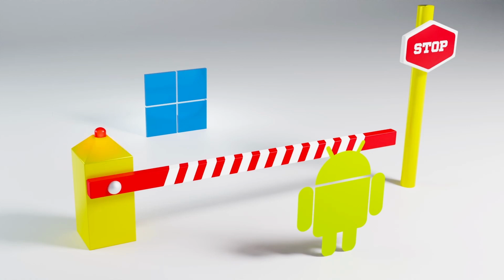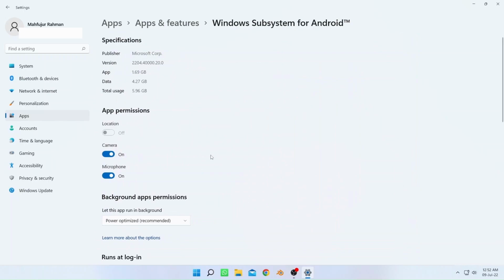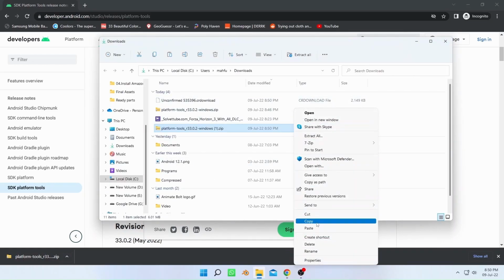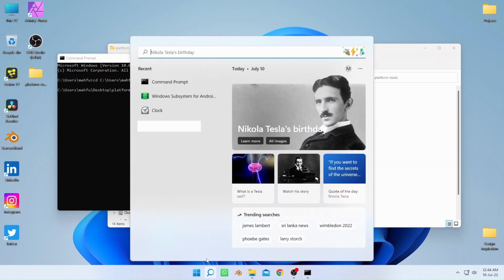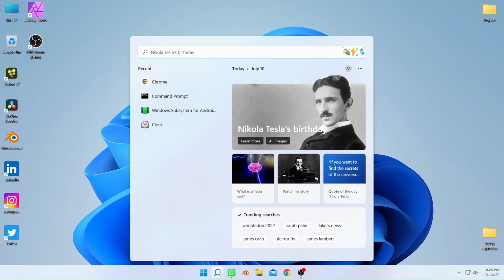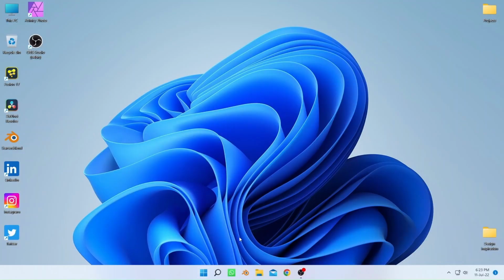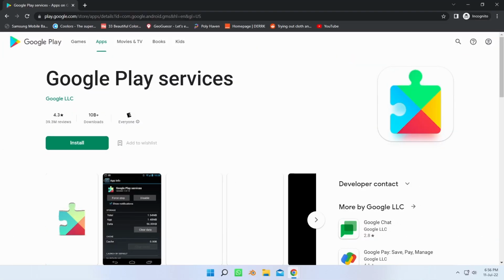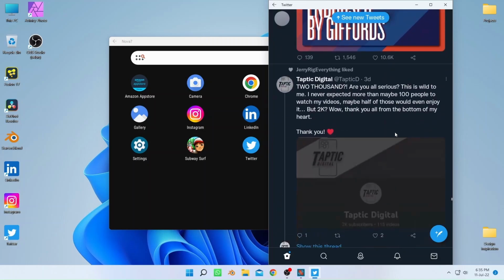Install Android Apps on Windows 11 bypassing Amazon Appstore | Install sideloaded apps like ur phone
Install any sideloaded Android app on your Windows 11 PC directly with the Stock Android Package Installer that Comes with the Windows Subsystem for Android (WSA). Without needing Amazon Appstore or messing with the Command Prompt.